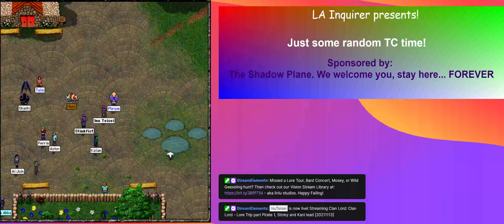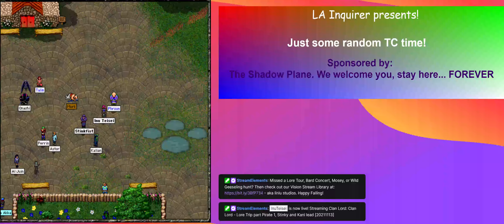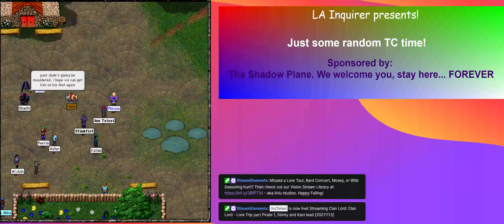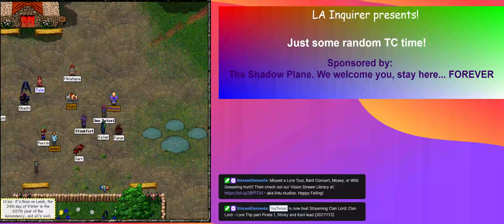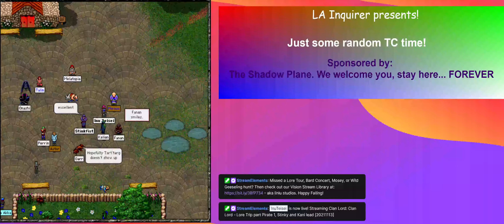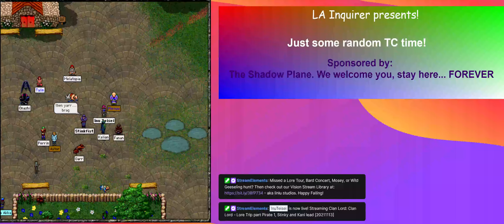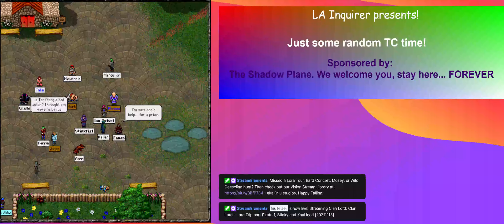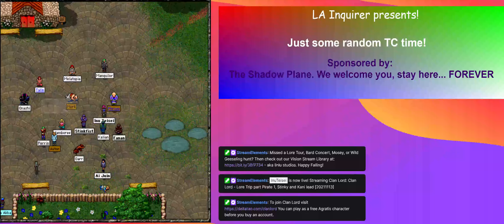Clan Lord Lore Trip Pirate Part 1.1 We Ovar And Out [20211113-1300]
Stinky [the Pirate King] writes:
Lore Tour Part Pirate 1
November 13, Saturday
10am PDT/1pm EDT/7pm (CEST/UTC+2)
Est time: 2 hours
CL Date: Lundi, day 24 of Winter, 627
Zodiac: Ma'Taline the Mystic
Arrrr, This Lore Tour will be led by Kalian and I! Long ago when the Eastern Mountains were first being explored we had the aid of two local dwarves, Duri and Ovar. You may have seen the wall that has since been knocked down by Yorillas in the Village. Ovar made that! It used to be grand, and full of bling before it was wrecked by pesky Yorillas. For some reason not directly due to Kalian and I, Ovar died. somehow. mysteriously. And For some other totally unrelated reason, Duri blamed us for the loss of her partner and has stood on a cliff refusing to talk to us ever since... and Ovar's corpse has rotted up on Foghaven Mountain ever since. Times are dark. The Shadow Plane is increasing in activity and Duri and Ovar are two highly skilled sun magic practitioners. In times such as these, we need all the Lantern Bearers we can get. So we're going to bring Ovar back from the dead! Plus, maybe Ovar can build us some stairs to this Storm Lyric Monastery we've heard so much about lately! Yarr, but how are you gonna do this Cap'n?? Well. Magic. I am quite the Magician these days, and if I can create Mista Tatters, certainly with a larger budget I can bring Ovar's soul back from wherever it lives these days! So yarr, we'll go fight our way to his corpse on Foghaven Mountain, keep on the lookout for more agronox feathers of course, and perform an elaborate and entirely not made up magical ritual to bring back Ovar! Nothing could possibly go wrong! Be there! P.S. Bring Moon Manuals, assorted kudzu, Sparkle Stones, and anything else magical you can think of... that isn't a Shadow Bell. Cap'n will murder anyone caught using a Shadow Bell.

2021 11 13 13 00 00
20211113_CL_Lore-Trip_Pirate-Part-1.1_We Ovar And Out_1300
20211113_CL_Lore-Trip_Pirate-Part-1.2_We Ovar And Out_1300
20211113_CL_Lore-Trip_Pirate-Part-1.3_We Ovar And Out_1300